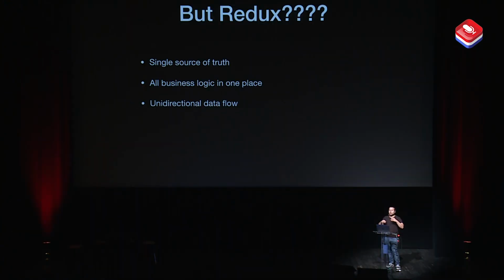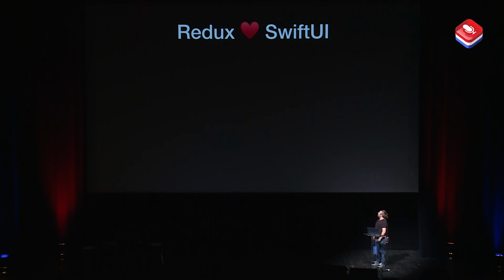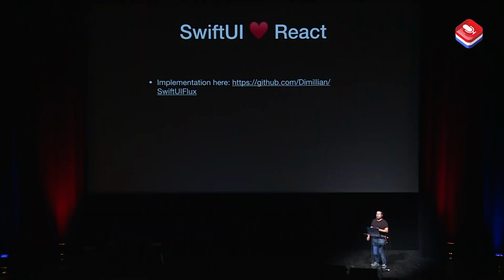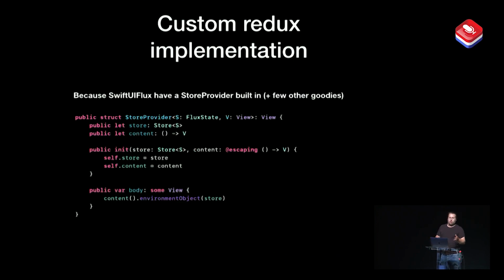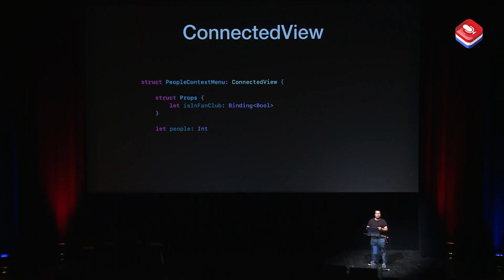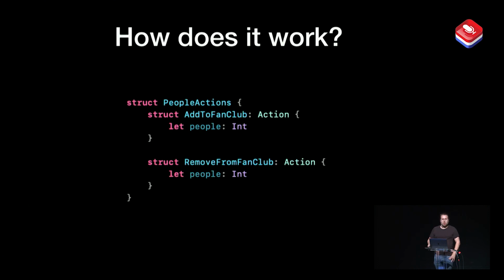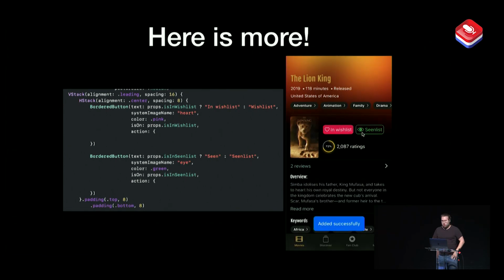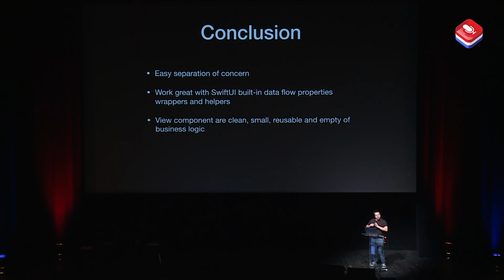SwiftUI & Redux - Thomas Ricouard